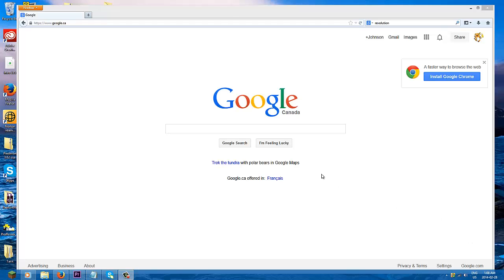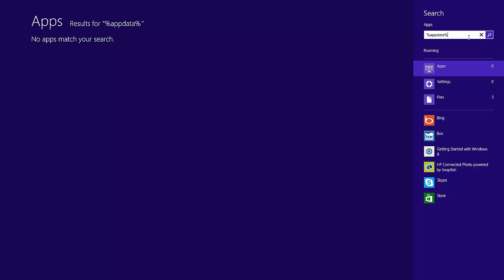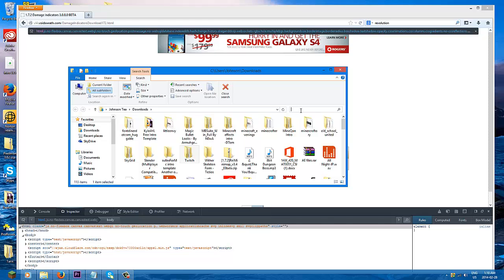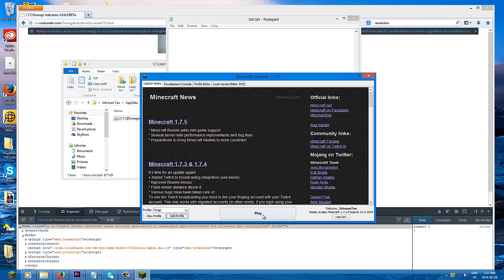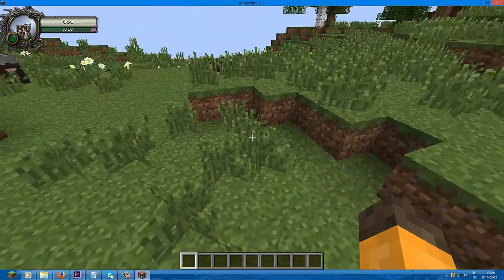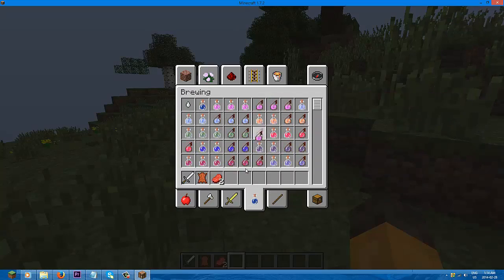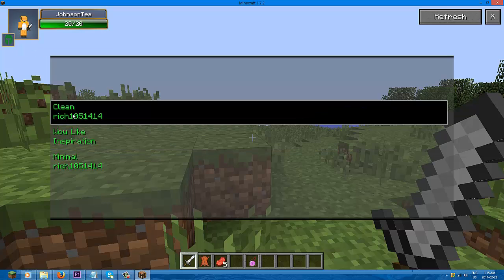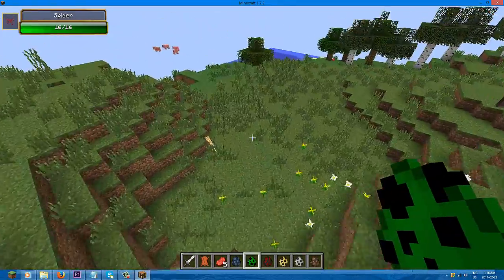Minecraft: How to install Damage Indicators 1.7.2 / 1.7.4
I show you how to show you how to install Damage Indicators for Minecraft 1.7.2 / 1.7.4
I also show you what feature it contains!

Code to fix that error:
-Dfml.ignoreInvalidMinecraftCertificates=true -Dfml.ignorePatchDiscrepancies=true

Hotkeys for Damage Indicators
.  → Allows you to change the portrait " picture screen" of the mob

Place to get your 1.7.2 / 1.7.4 mods!

Mods that are not compatible with Forge:
Rei's Minimap!

"ERROR FIX"
If you are getting the "org.scala-lang:scala library:2.10.2" error, then these steps may help.
It seems that you are missing 2 jar files.
first download this jar:
Now the "→ " symbol will tell you the path of the  folder.
.minecraft → libraries → org → scala-lang → scala-compiler → 2.10.2 → Drag file in here

.minecraft → libraries → org → scala-lang→ scala-library→  2.10.2 →  Drag file in here
Now restart your Laptop/Computer and then run forge again.

Recording Software: Camtasia
Editing Software: Camtasia

**Comment, Like and Favorite :D!